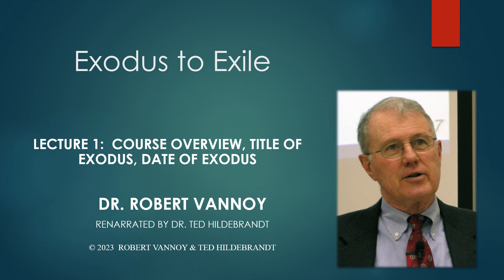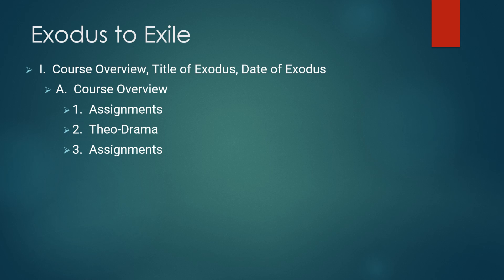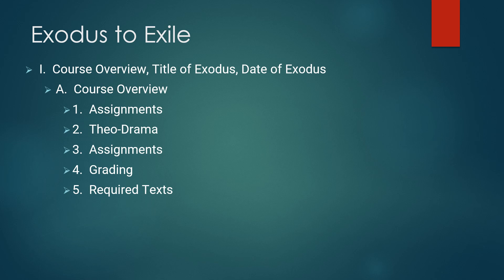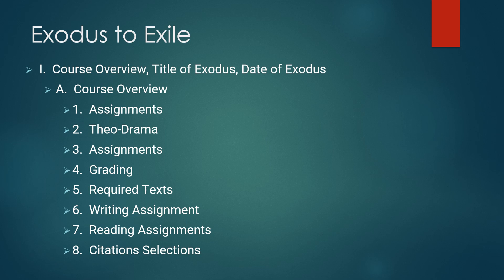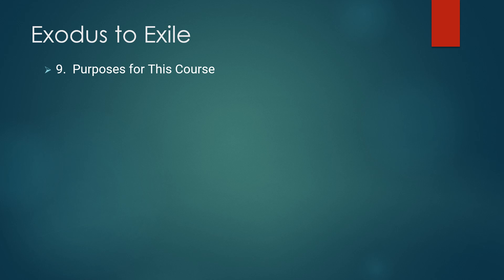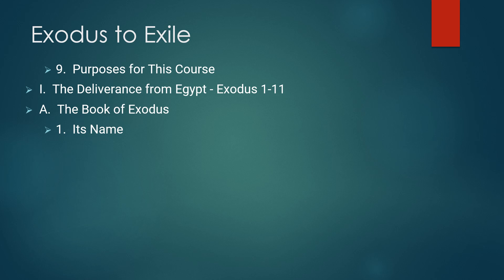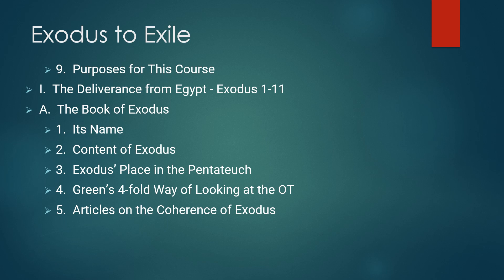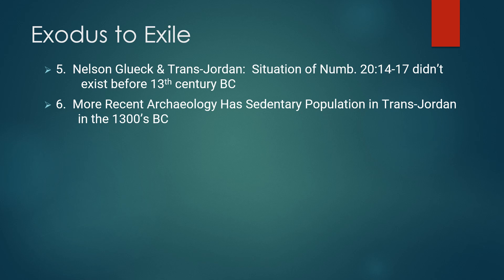Dr. Robert Vannoy, Exodus to Exile, Lecture 1, Course Overview, Title and Date of Exodus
Dr. J. Robert Vannoy earned his B. A. at Shelton College, M. Div. and S.T.M. from Faith Theological Seminary, and his Th. D. from the Free University of Amsterdam. He taught the Old Testament for decades at Biblical Theological Seminary and recently published a major commentary on 1 and 2 Samuel (Tyndale House) as well as "Covenant renewal at Gilgal: A study of I Samuel 11:14-12:25" (Wipf & Stock).  These audio lectures were taped many years ago but then transcribed and renarrated recently at Gordon College by one of Dr. Vannoy's students, Ted Hildebrandt's OT Lit. class. The audio, full text in English, Spanish, Russian, Chinese, and others, and the PowerPoints are freely available